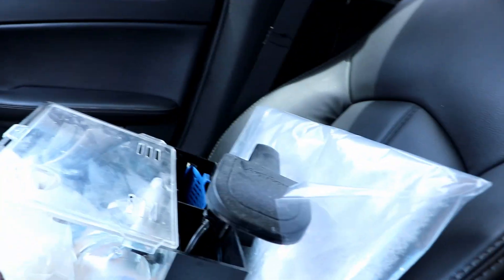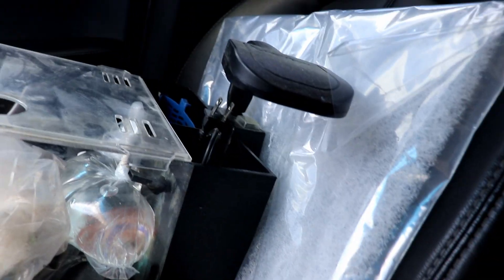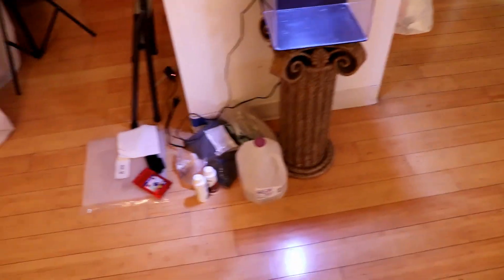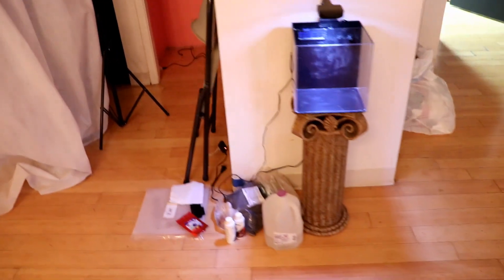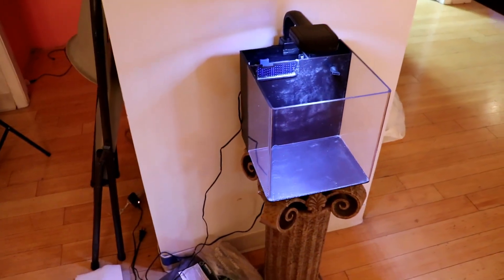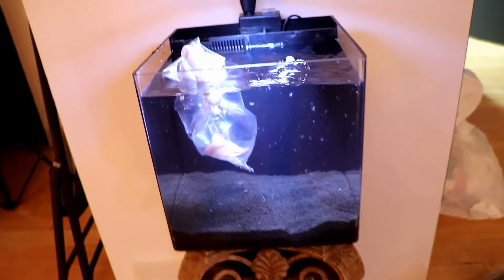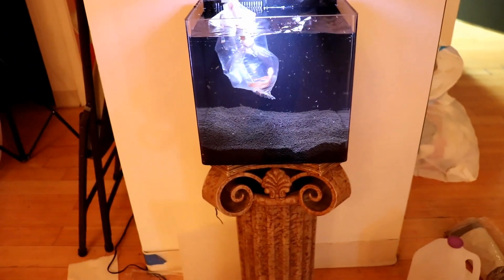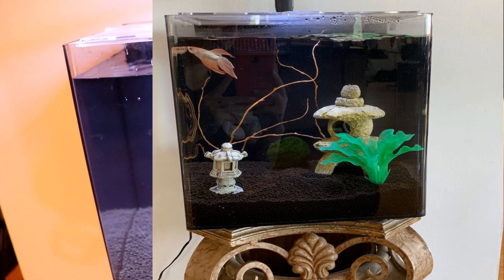Betta Tank Set Up!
My tattoo artist has been wanting a betta tank at her shop so myself and Rob from Flip Aquatics decided to hook her up! I got the betta from Rob and you can find more on his website. Link down below check them out!